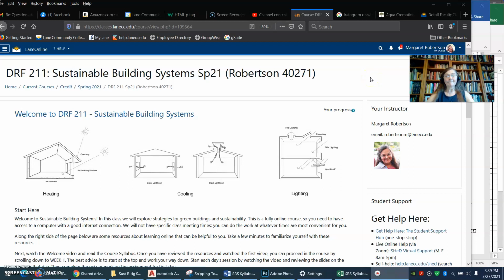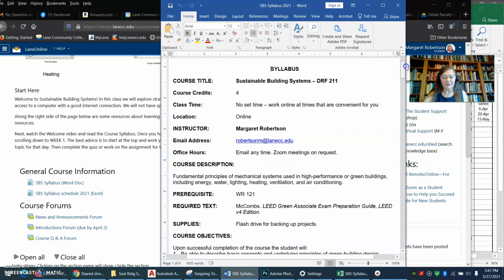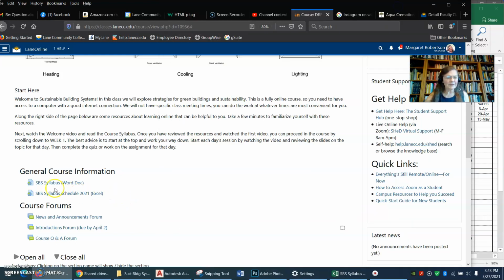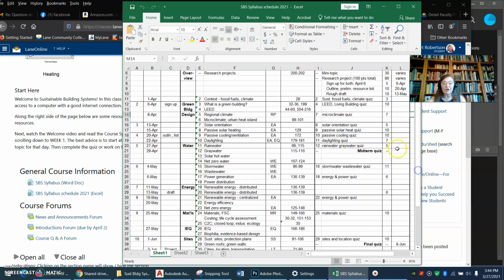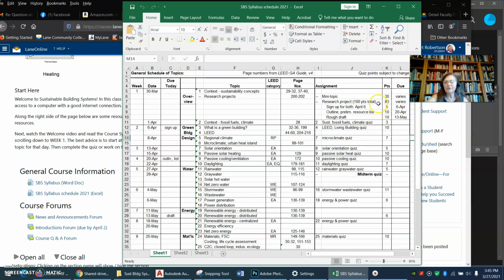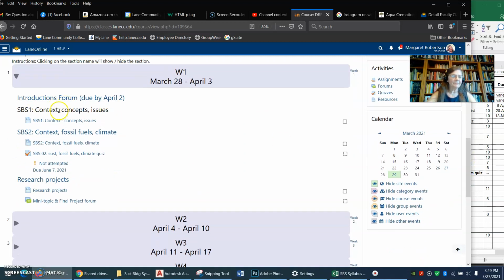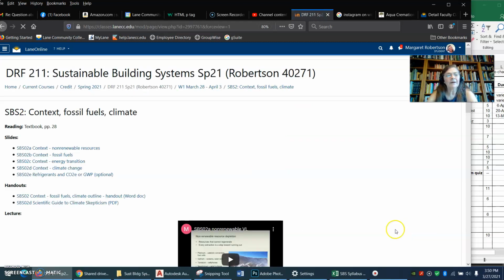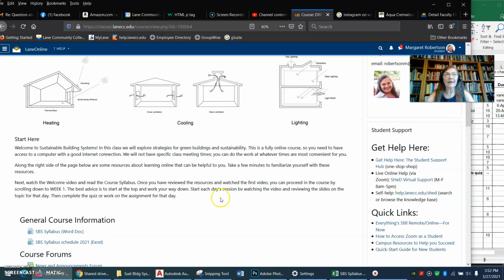SBS welcome video 2021